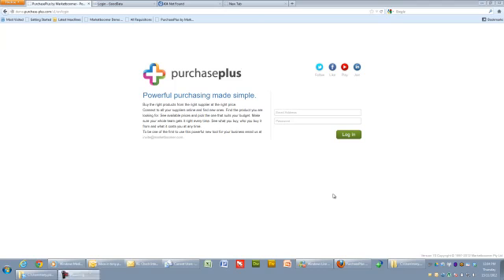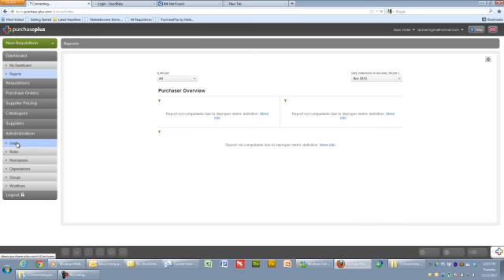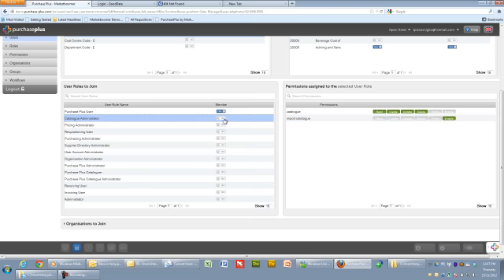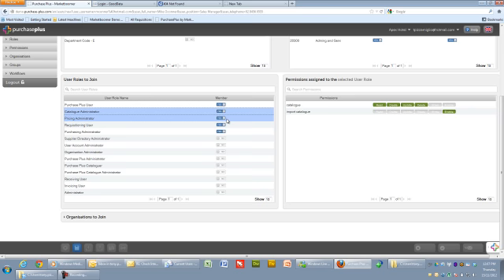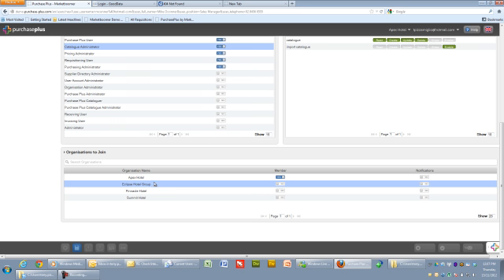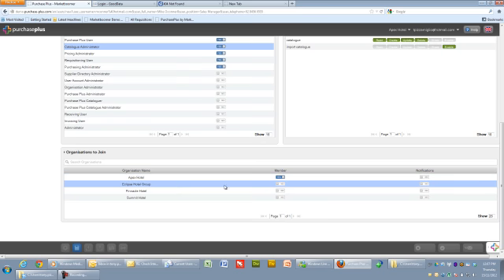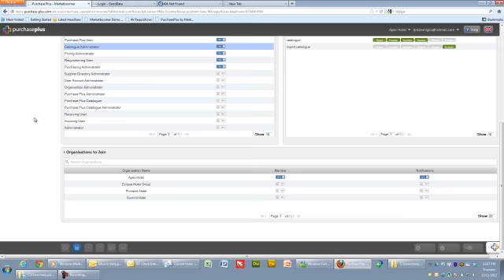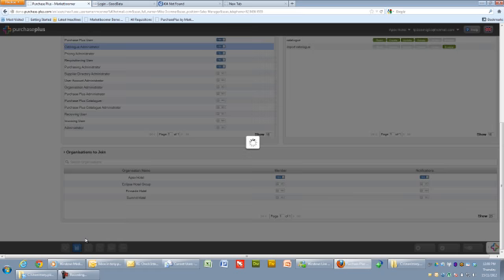Create a User in Purchase Plus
Create a user with in you Organisation or group of organisations.